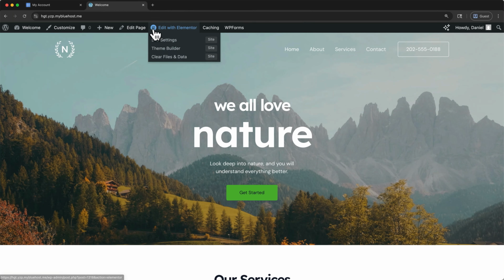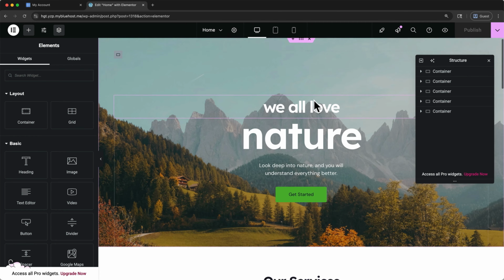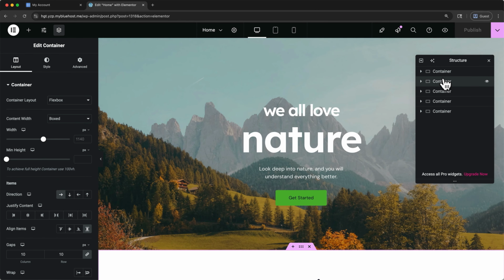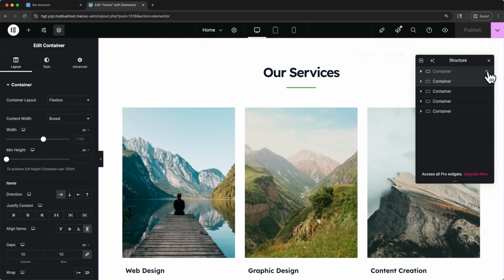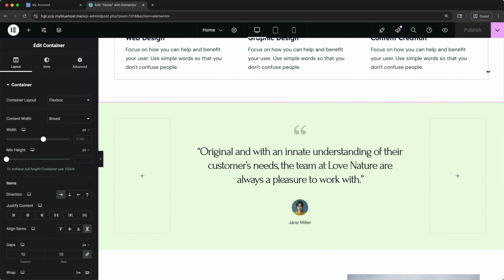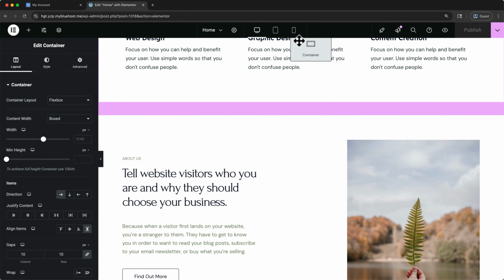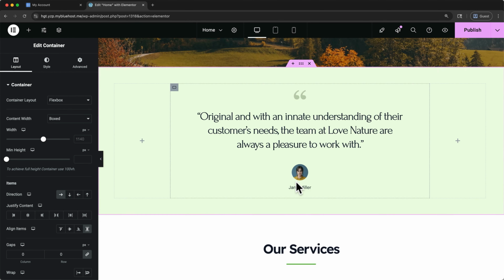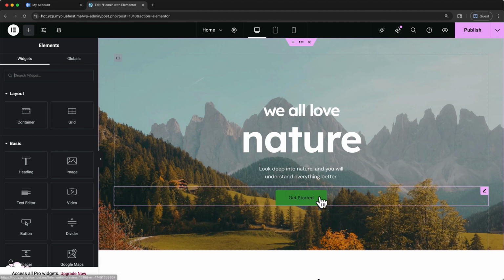How to Use Containers in Elementor (Step-by-Step 2025)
Learn how to use containers in Elementor with this step-by-step 2025 guide. See how to add, move, and remove containers, use the structure panel, and organize elements for a clean, flexible WordPress page layout.